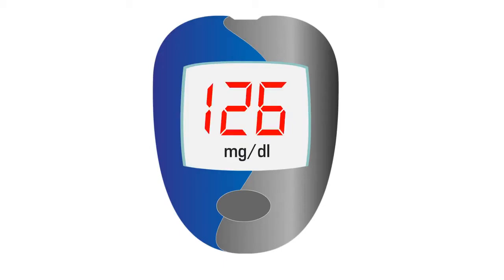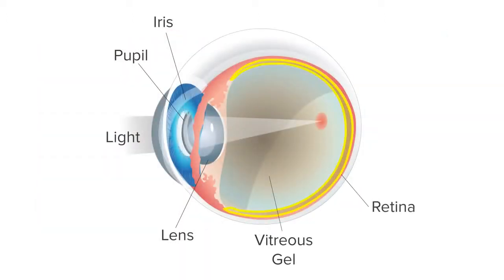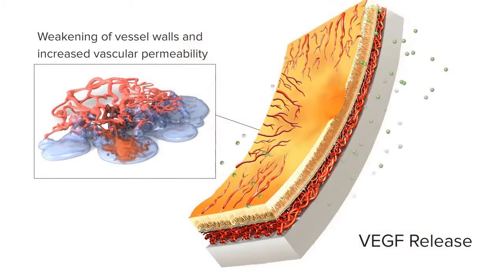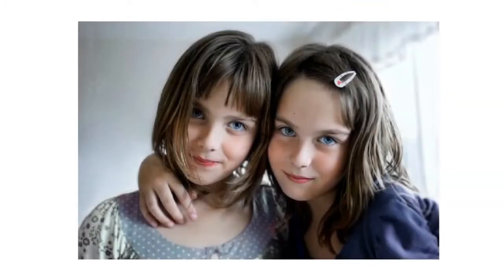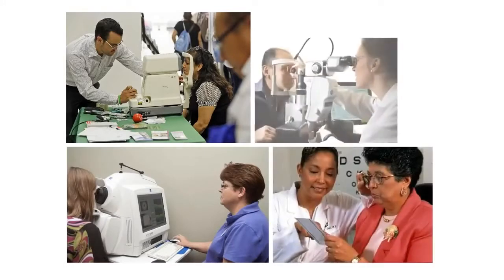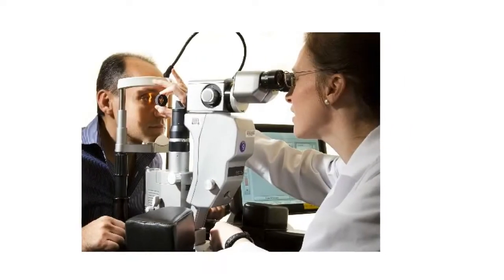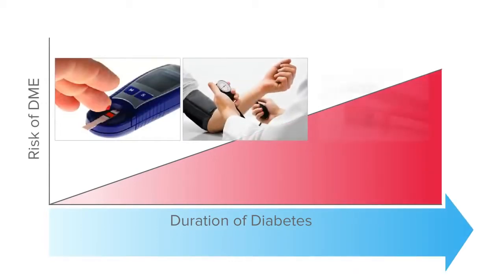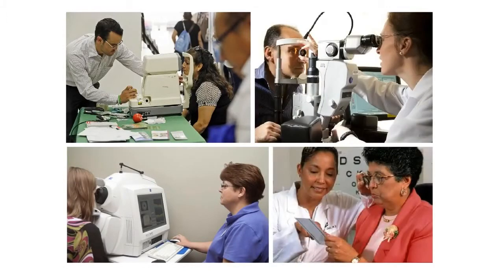Diabetic Macular Edema DME Development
Diabetic Macular Edema (DME) is a gross swelling of the Macula, an area of the retina, at the back of the eye.